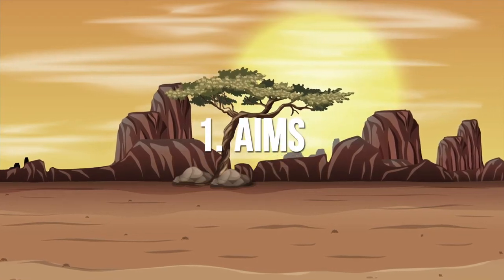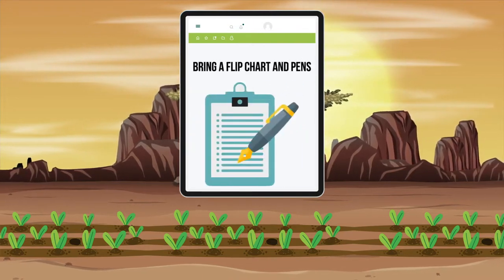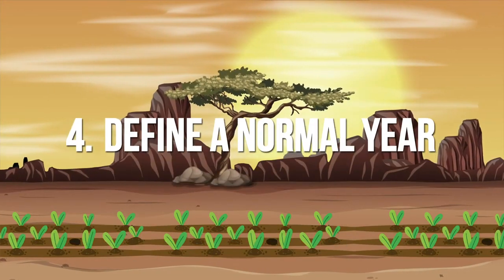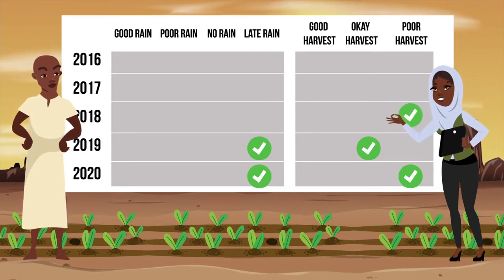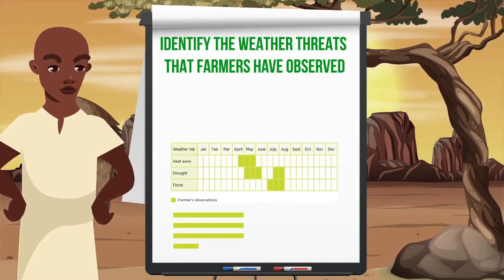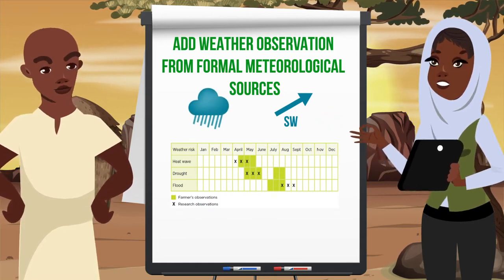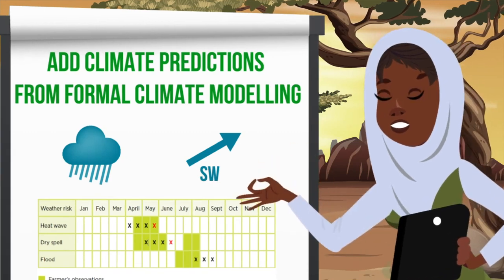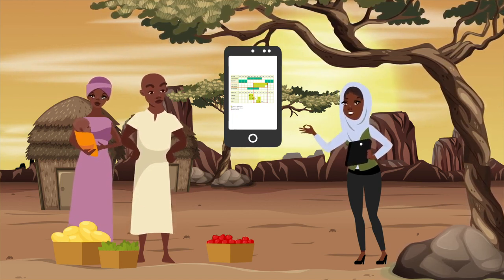Gathering Data on Climate Change Impact on Agriculture - INSTRUCTIONAL VIDEO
Training videos on gathering data on Food Consumption and Climate Change, produced by Self Help Africa for EU-backed SustInAfrica research consortium.

"Sustainable intensification of food production through resilient farming systems in West & North Africa", SustInAfrica (GA 861924) is a research project empowering West and North African smallholder farmers and small- and medium-sized enterprises (SMEs) to facilitate sustainable intensification of African farming systems. We aim to develop and deploy a reference framework on best agricultural practices and technologies, based on a systems approach, and successfully verified for their efficacy to intensify primary production in a self-sufficient, sustainable and resilient manner.